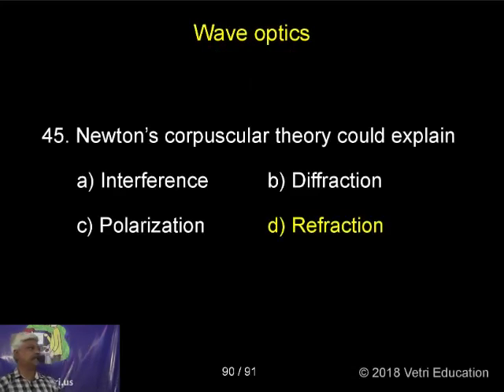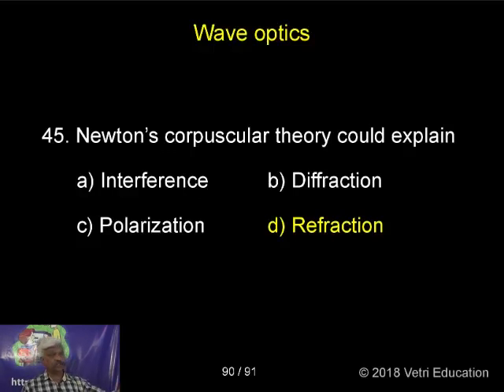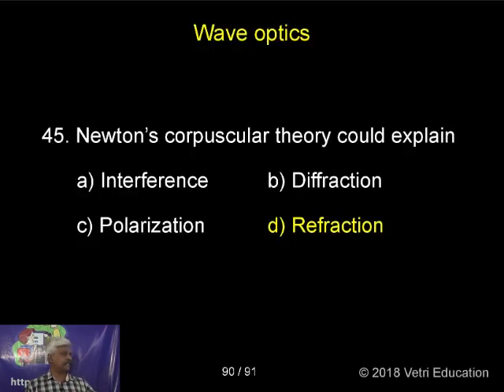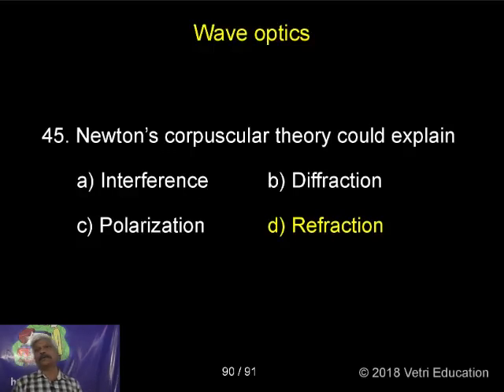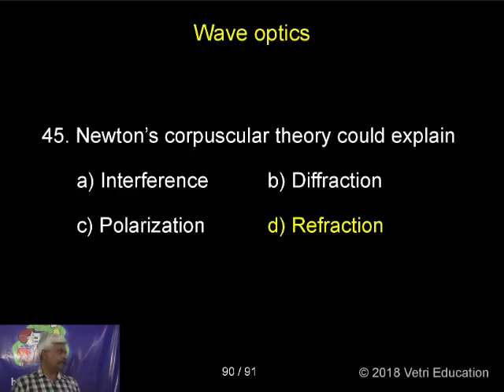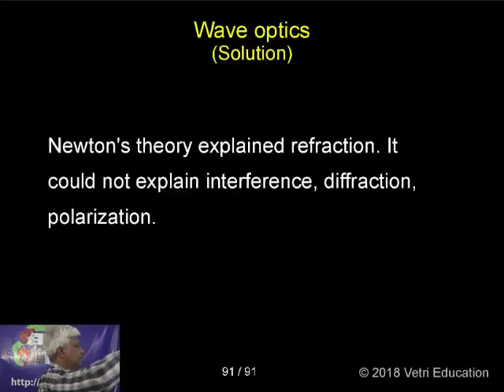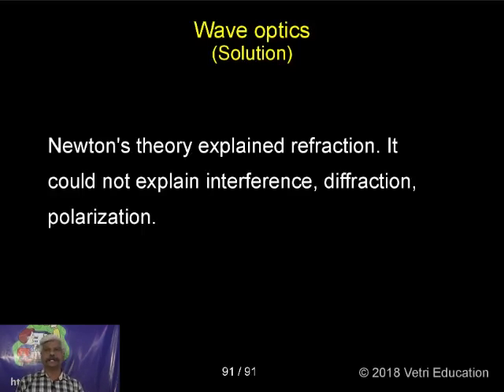Physics : 2018 : Test - 18 : Question - 45